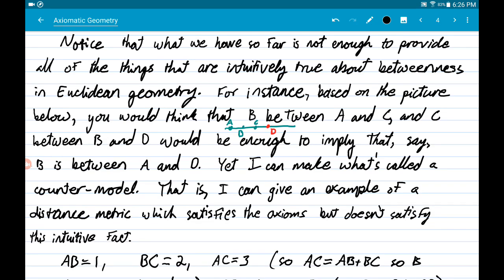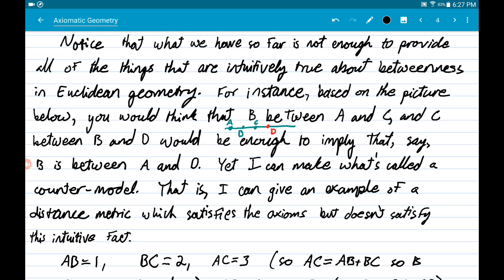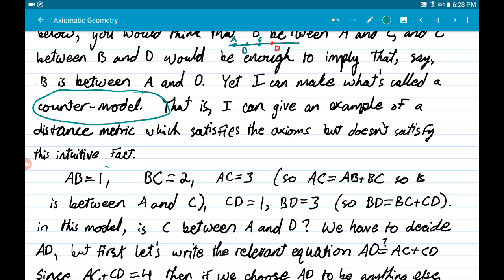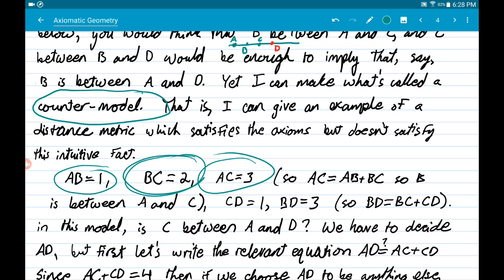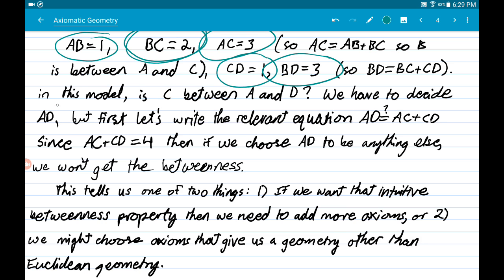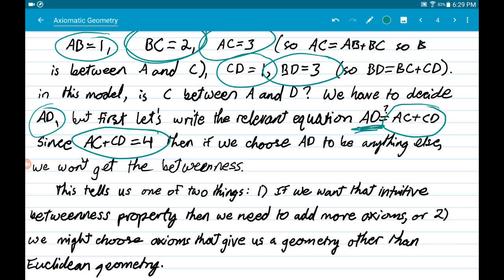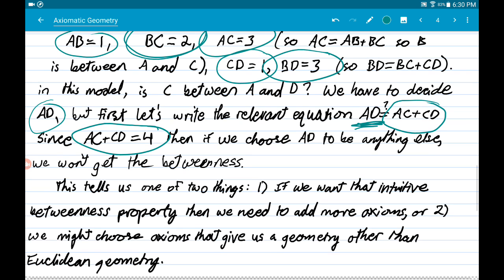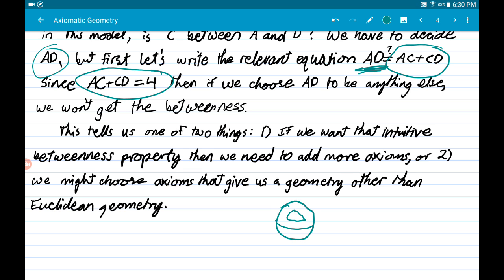13 A Non-euclidean Counter-model